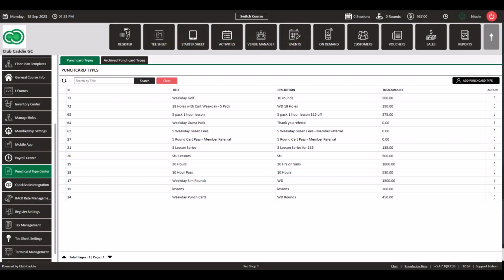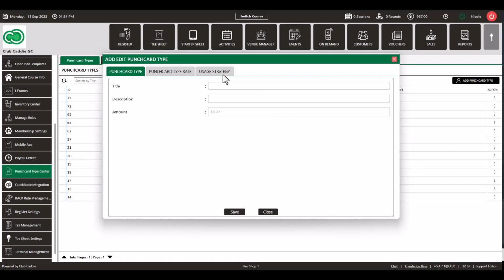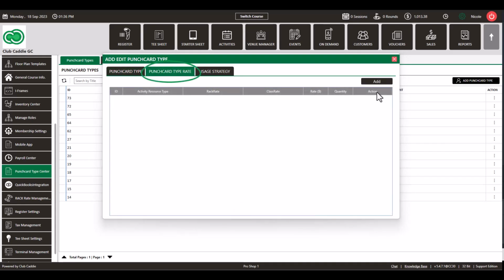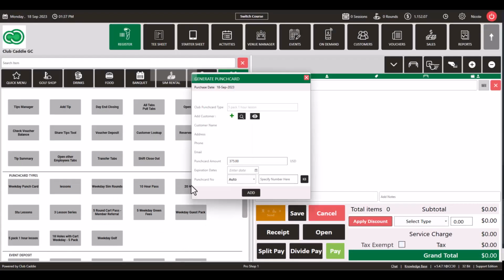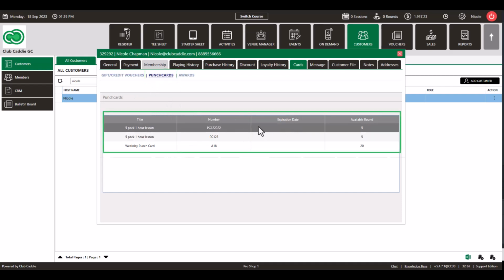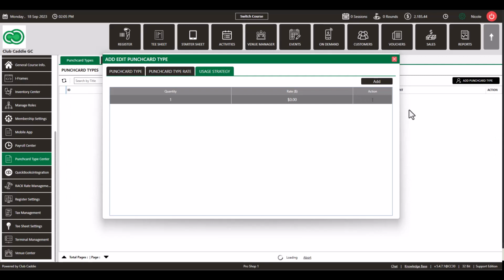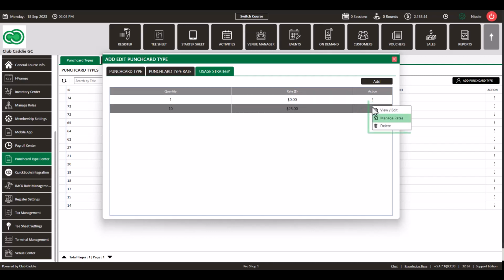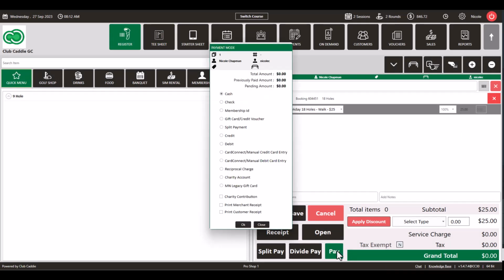Mastering Punch Card Setups with Club Caddie:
Dive into Club Caddie's punch card features, designed to offer value and foster customer loyalty. This tutorial will guide you through the creation and application of two primary punch card setups: the Punch Card Type Tab and the Usage Strategy Tab. Learn the nuances of each, understand their differences, and discover how to effectively use them to enhance your offerings and streamline operations.

Key Points:

Introduction to the concept of punch cards in Club Caddie.
Distinction between Punch Card Type Rate and Usage Strategy.
Steps to create a Punch Card Type Rate.
Application of the Usage Strategy for versatile rate offerings.
Practical examples of creating and applying punch cards.
Tips for ensuring accurate rate application and avoiding common pitfalls.
Importance of associating punch cards with customer profiles.